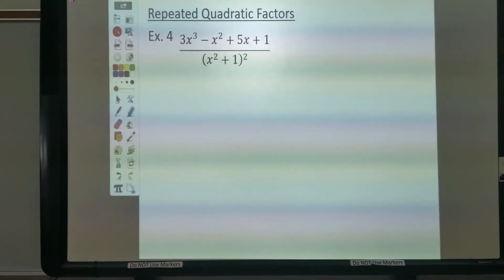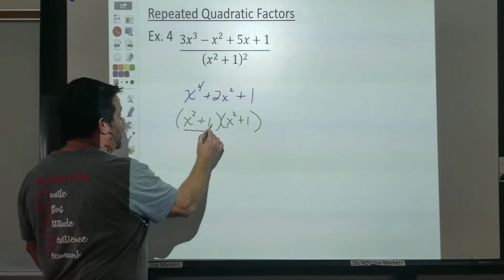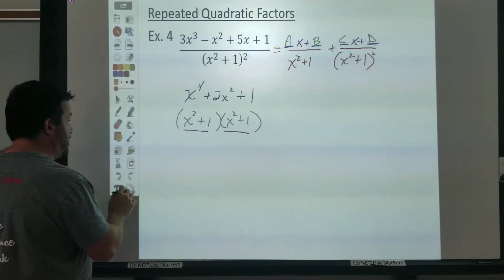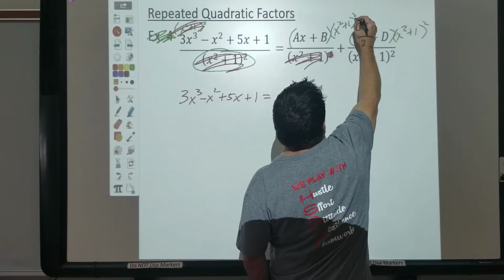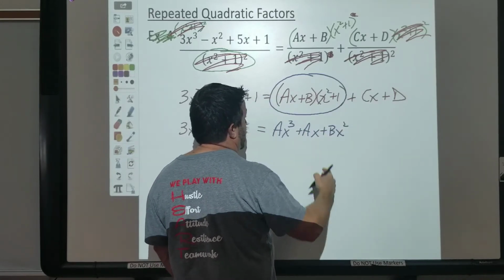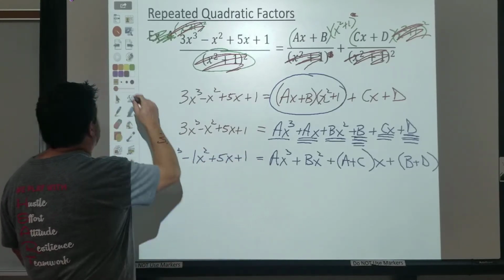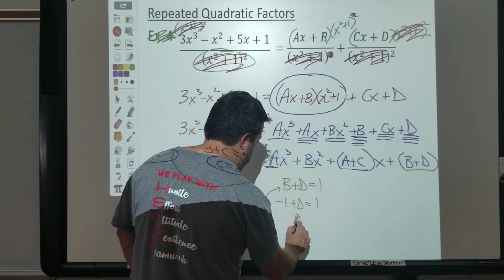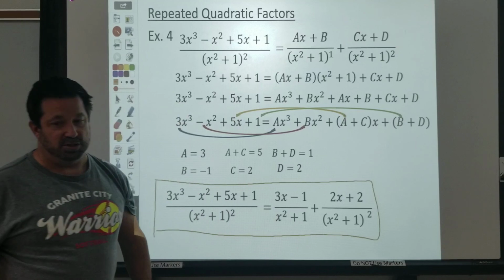9.4 Partial Fractions Part 4